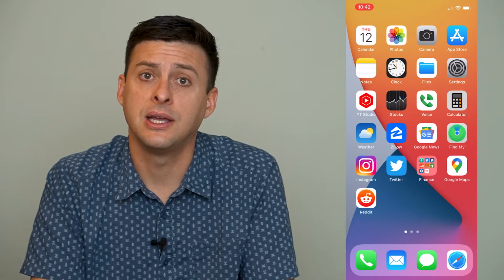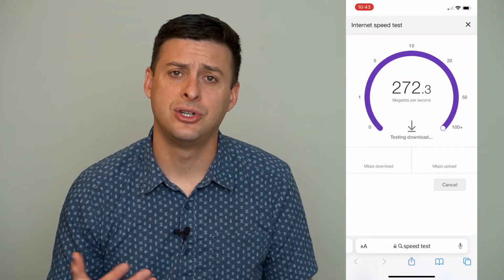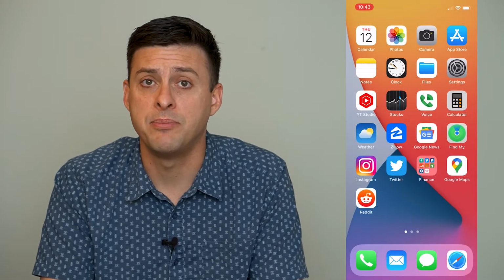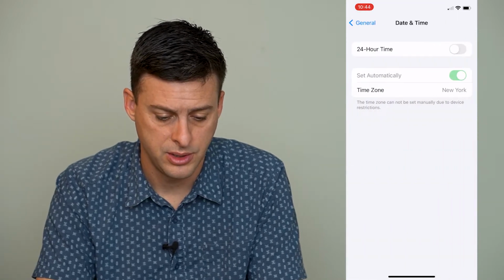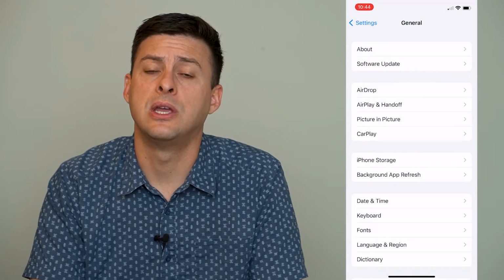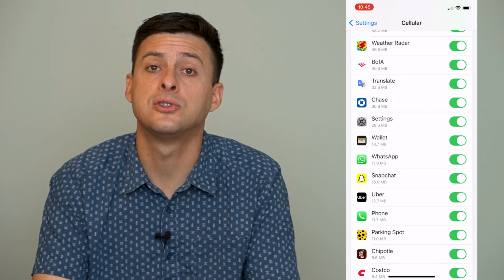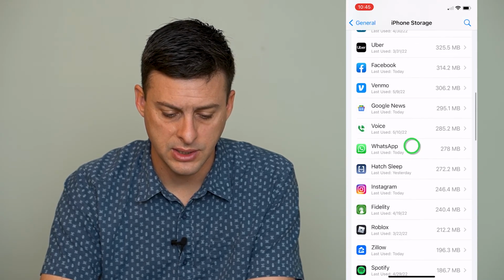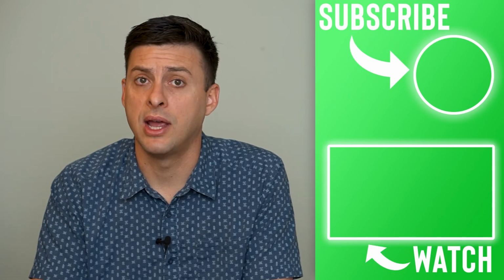How To Fix Download Failed On WhatsApp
Let's fix your WhatsApp app if you're getting the message that a download failed on your iPhone or Android.